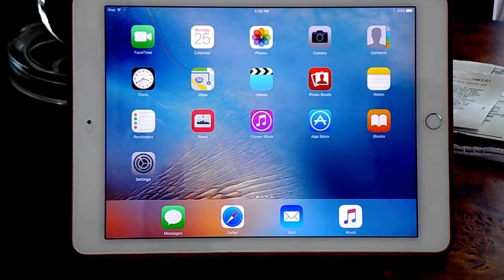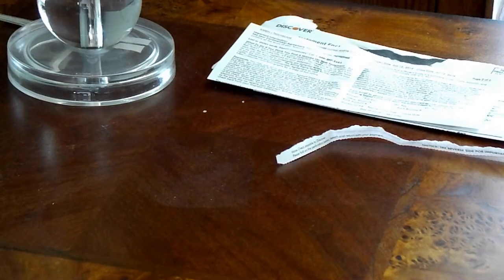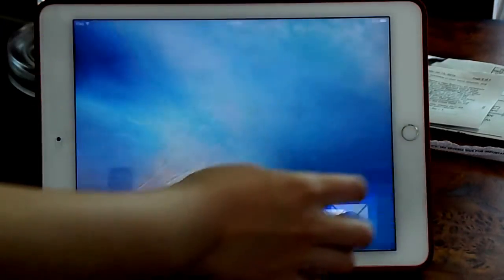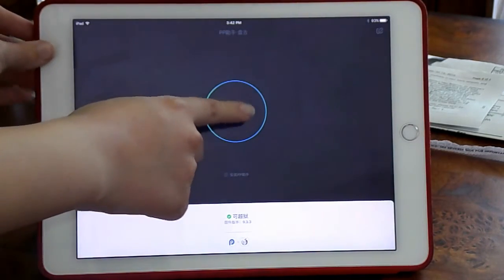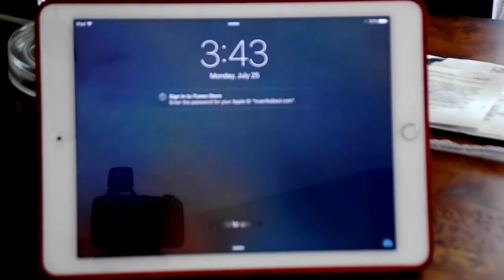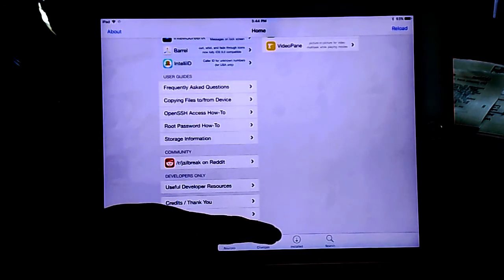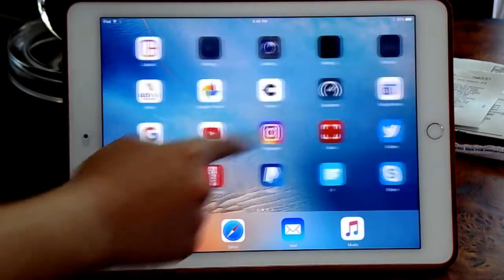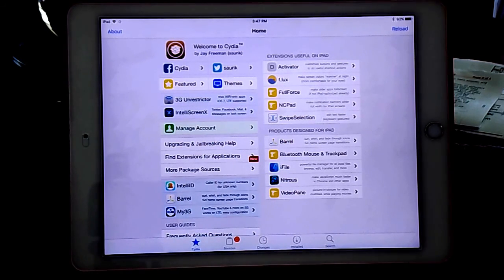Jailbreak iOS 9.2, iOS 9.3.3 WITHOUT Computer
- Download Pangu jailbreak IPA file NvwaStone_1.1.ipa

Fix Dm verity verification failed DRK Galaxy S7 Edge G930 G935 Samsung S6, edge